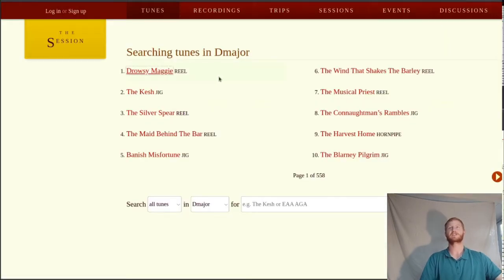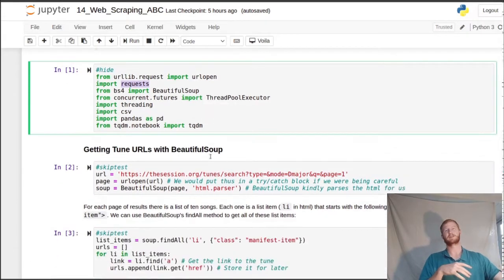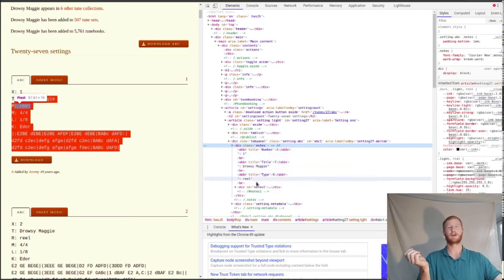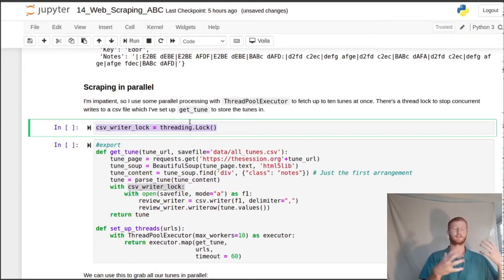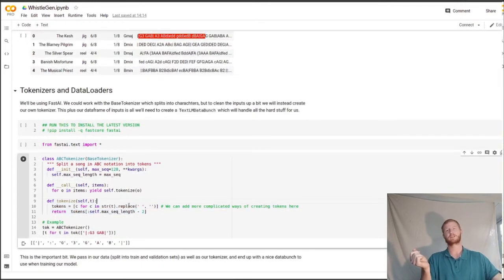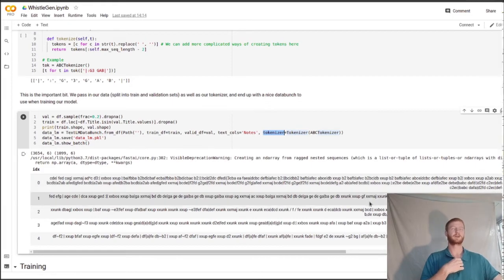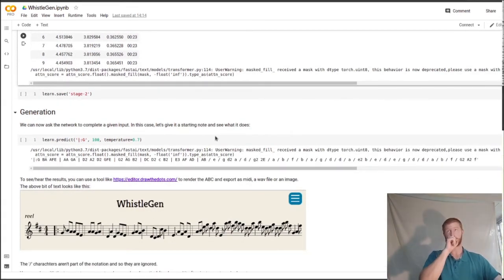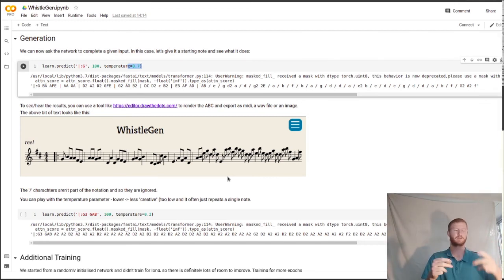Days of Code 2: WhistleGen - generating Irish music with machine learning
Generating and playing some 'traditional Irish style' music with code. This video covers scraping the tunes, training a model and turning the output into music.